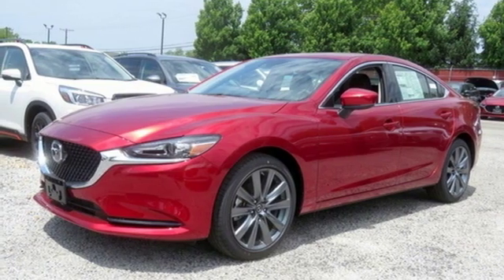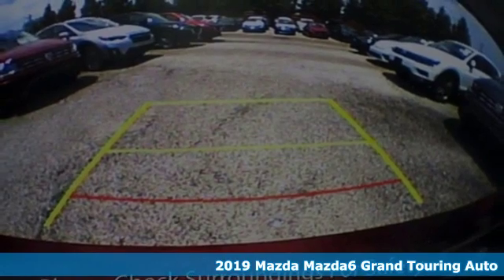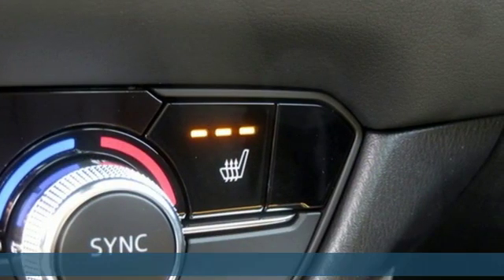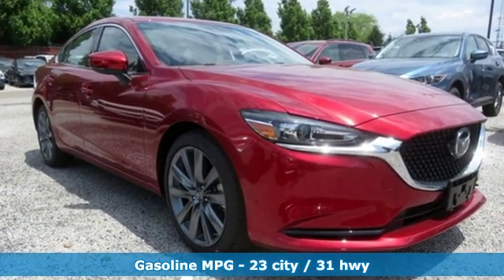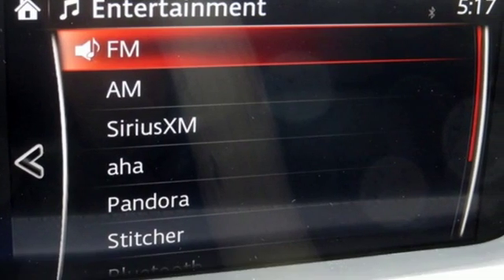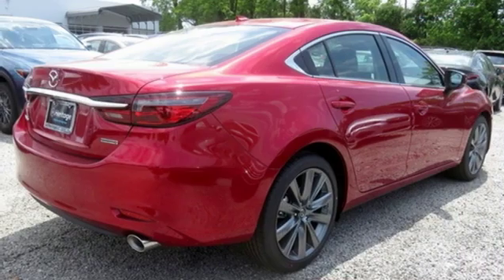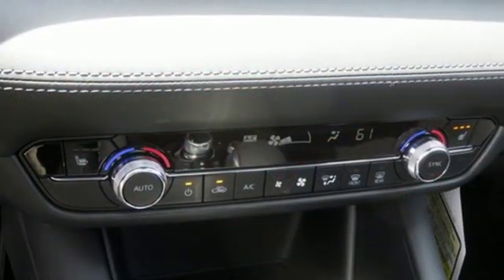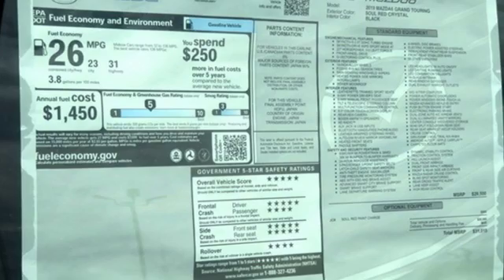New 2019 Mazda Mazda6 Lutherville MD Baltimore, MD Z9501476 - SOLD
Year: 2019
Make: Mazda
Model: Mazda6
Trim: Grand Touring
Engine: 2.5L 4-Cylinder Turbocharged
Transmission: Automatic
Color: Red
Interior: Black
Stock #: Z9501476
VIN: JM1GL1TY7K1501476

Address:
1630 York Road